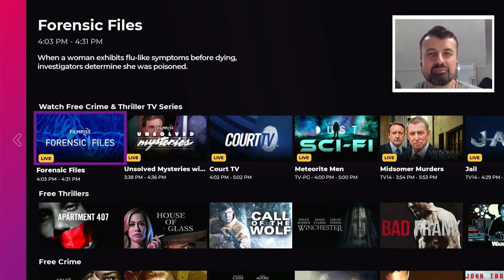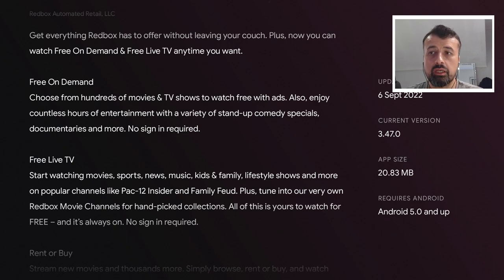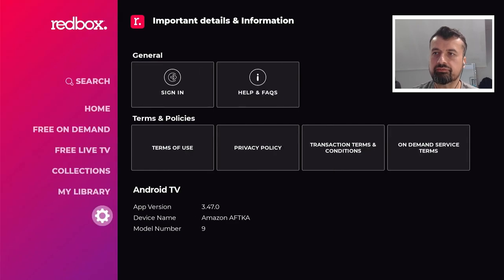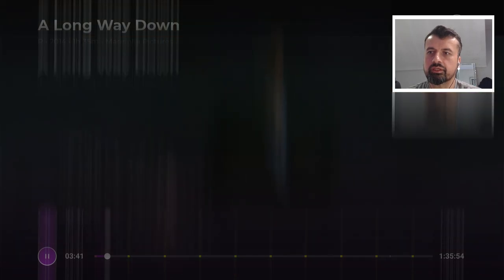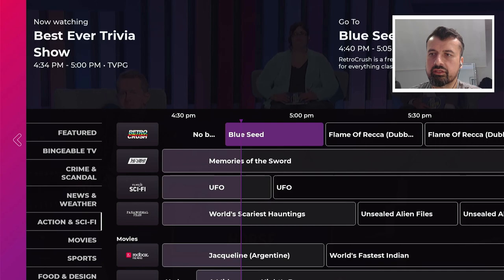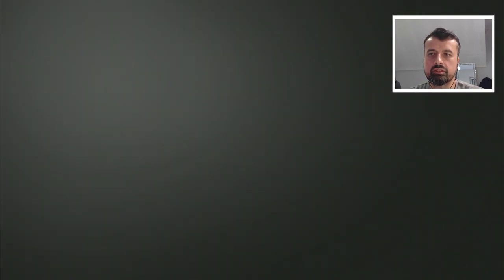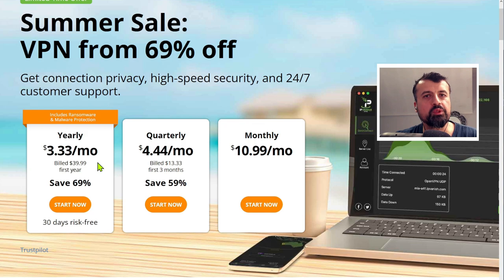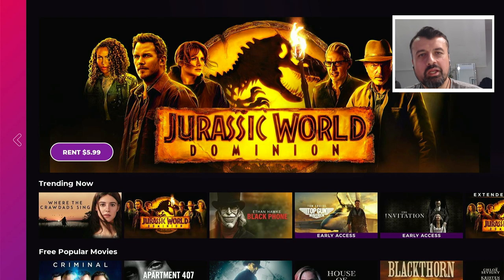🔴FIRESTICK MOVIE APP IS BACK (NEW UPDATE !)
A new application which has lots of movies and tv shows, works great on Firestick and Android TV devices. Application is available direct on the Amazon and Google play stores.